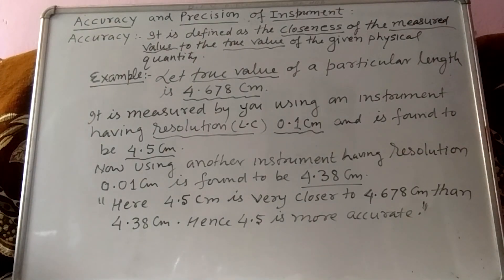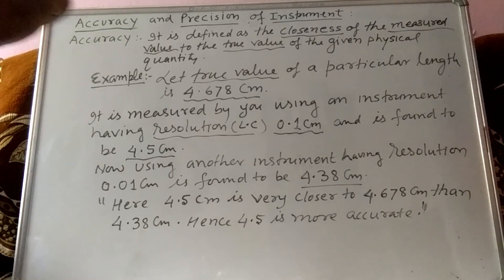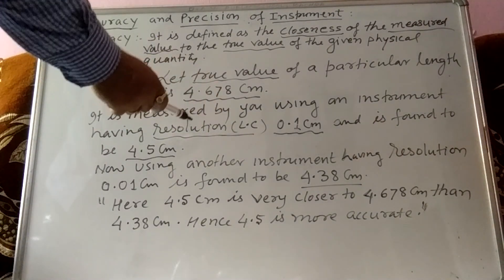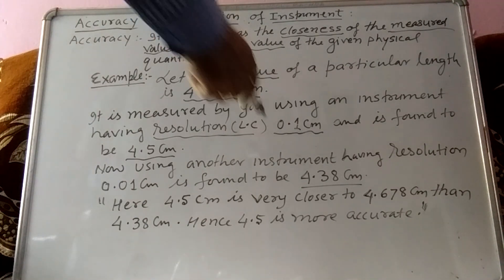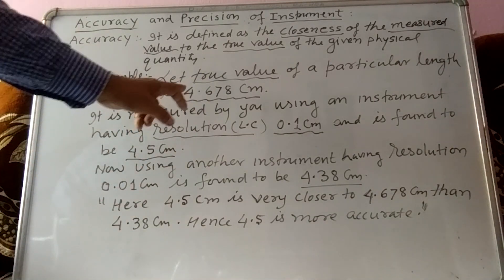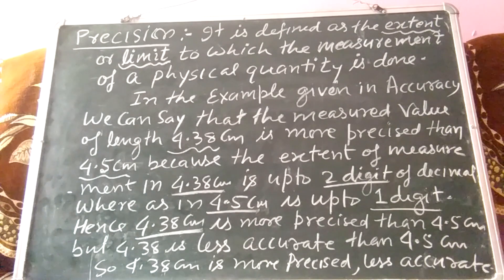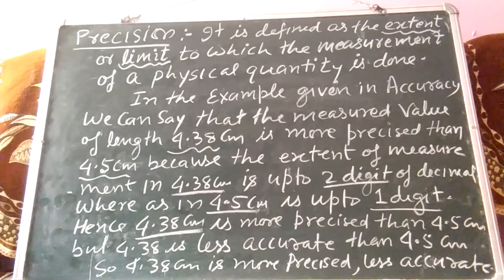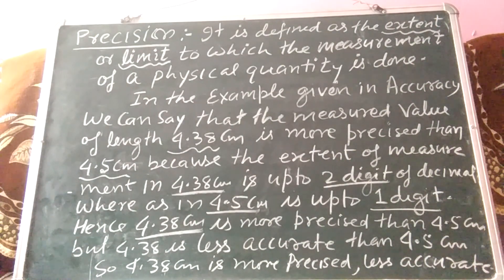Accuracy & Precision in Instruments ll Errors in the Measurement ll PHYSICS || CLASS-11 llAll Board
Accuracy and Precision in Instruments ll Chapter-Errors in the Measurement ll PHYSICS || CLASS-11 ll For All Board